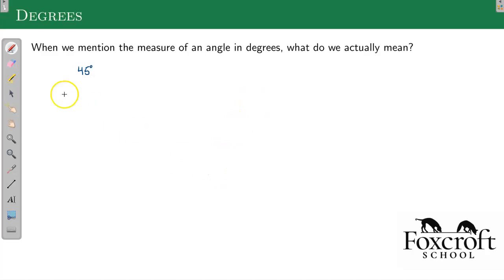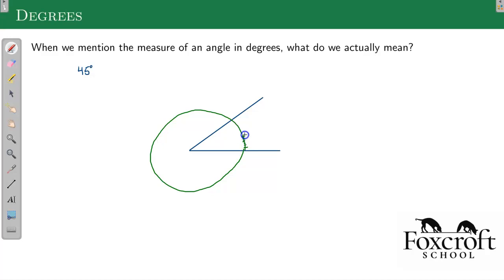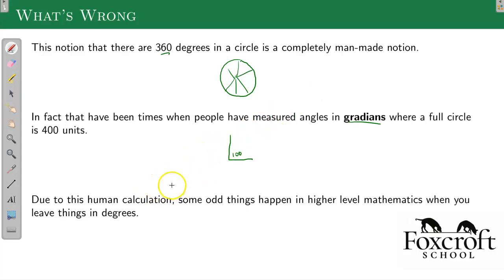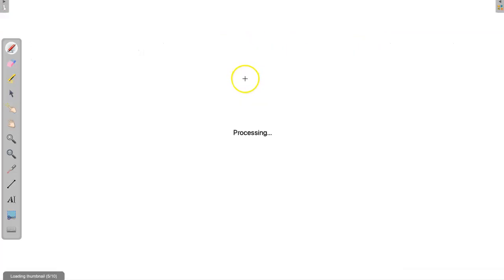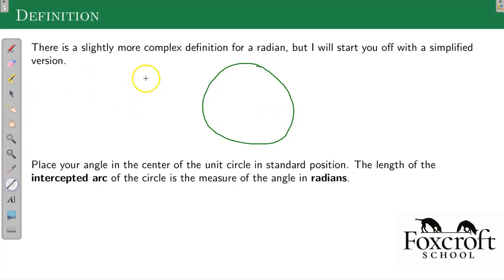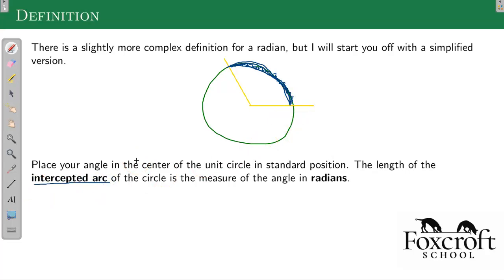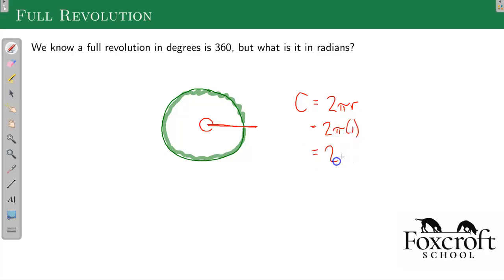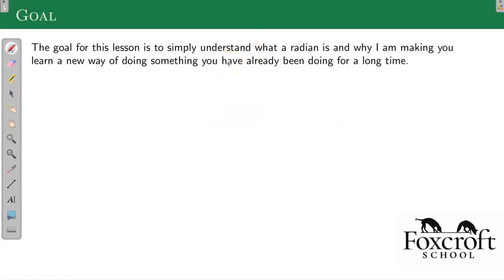What is a Radian?